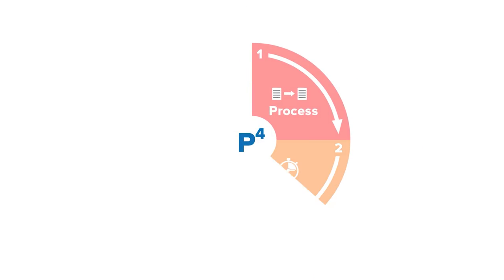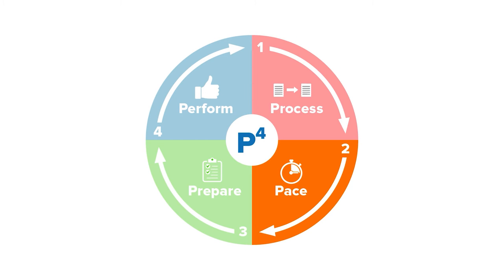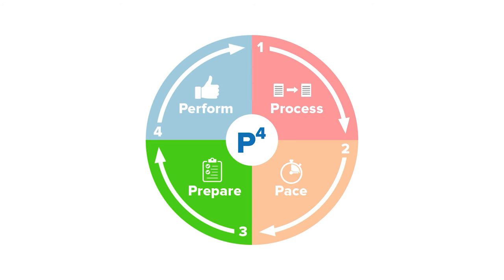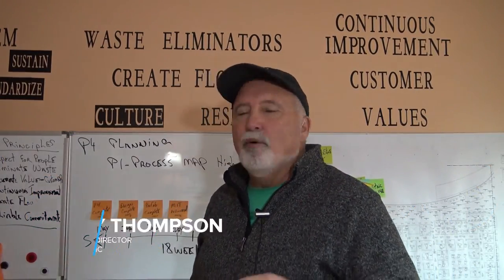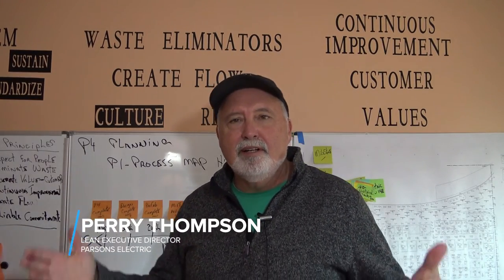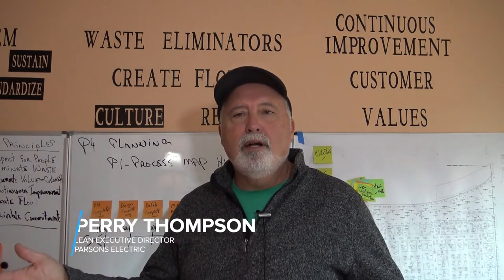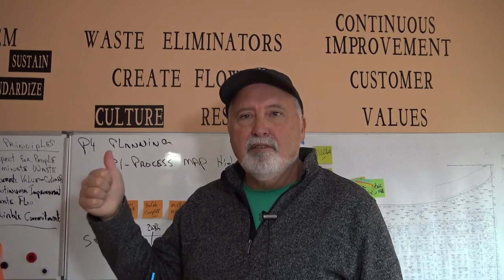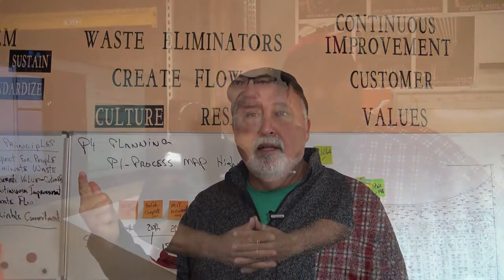Lecture 1: Introduction by George Trachilis